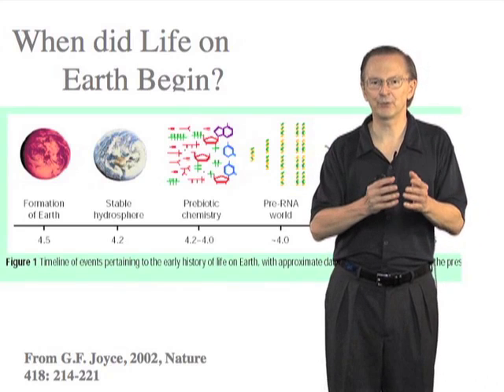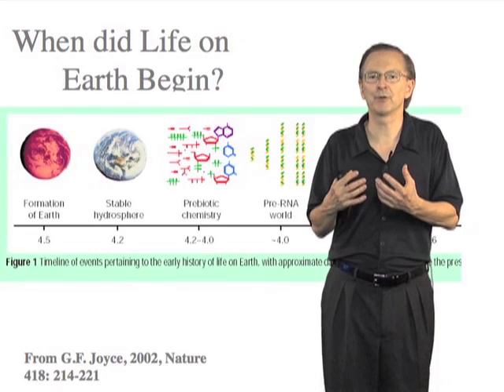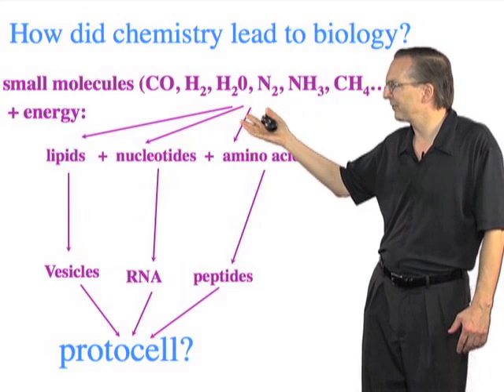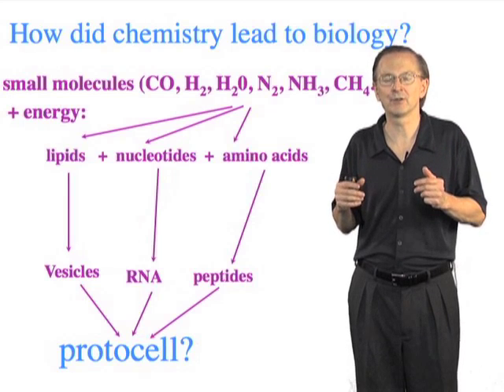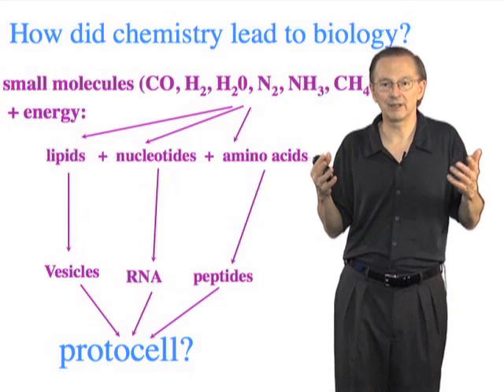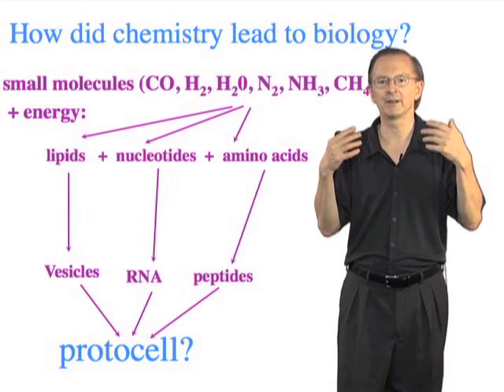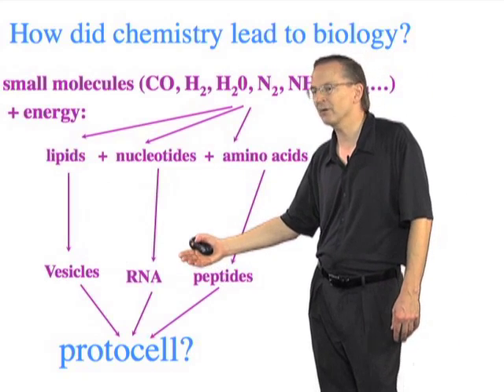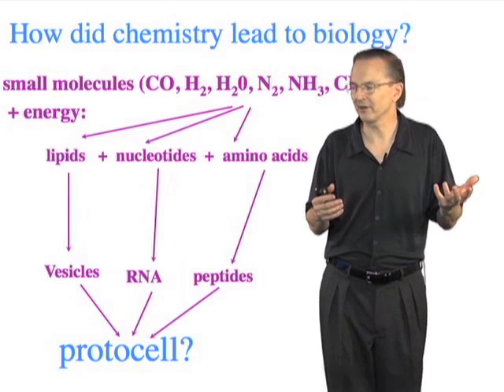From Chemistry to Biology - Jack Szostak (Harvard/HHMI)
A model for the synthesis of the first lipids, amino acids and nucleotides from high-energy intermediates on Earth.